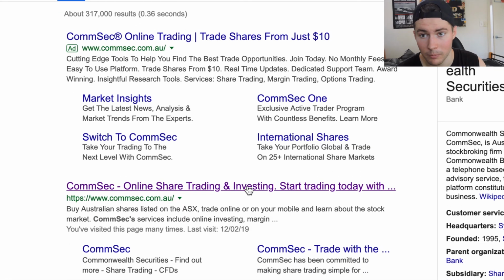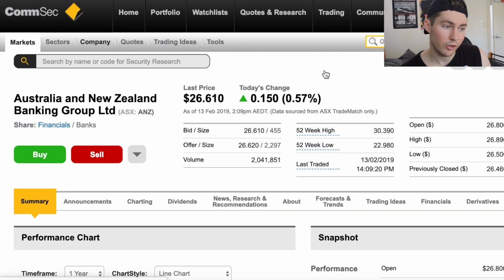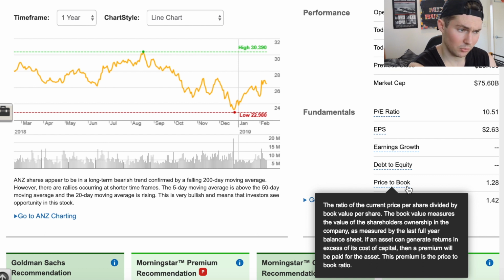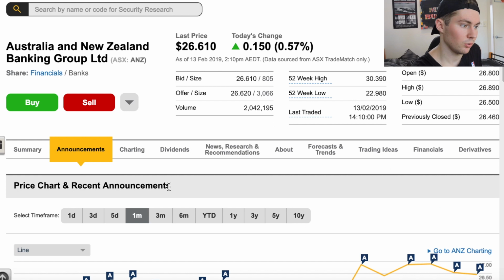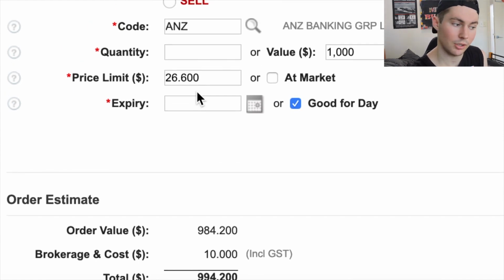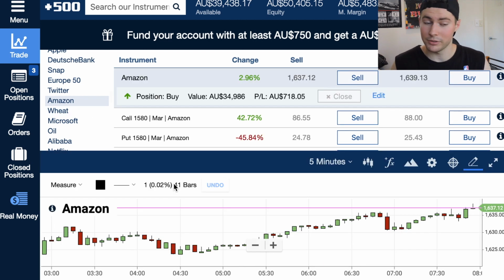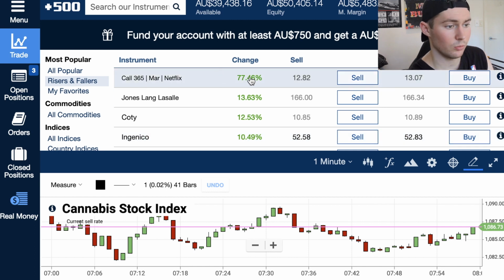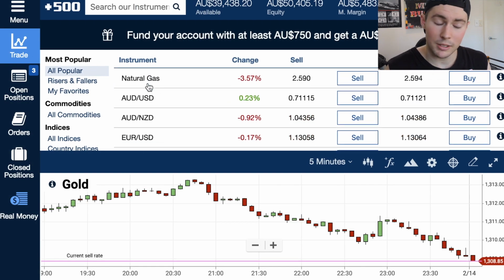Easy ways to start investing in stocks! Commsec and Plus500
Hey guys in this video I give a brief overview/ how to for Commsec and Plus500.